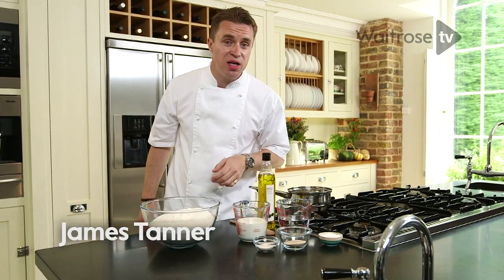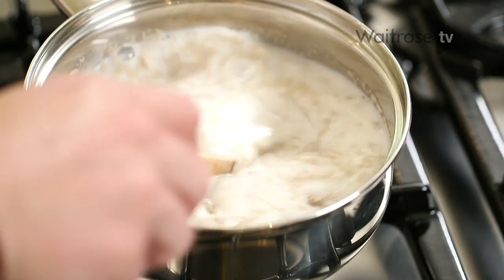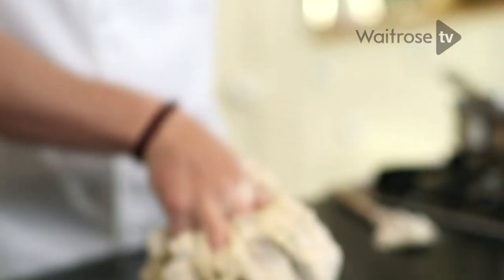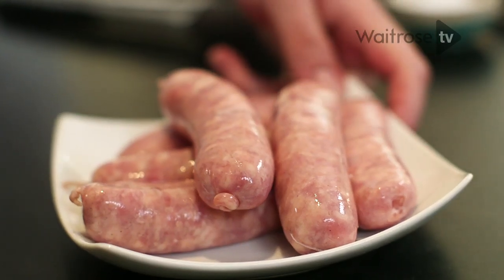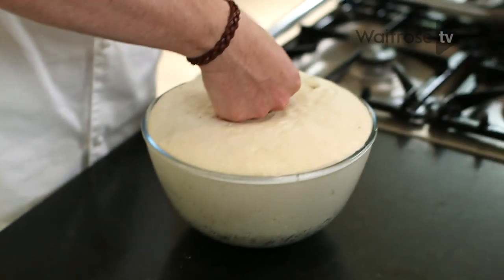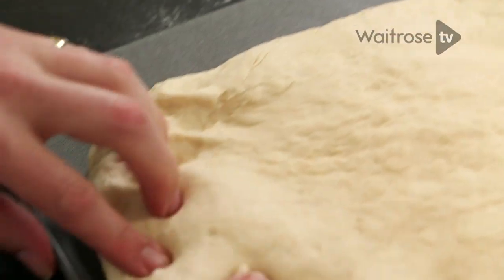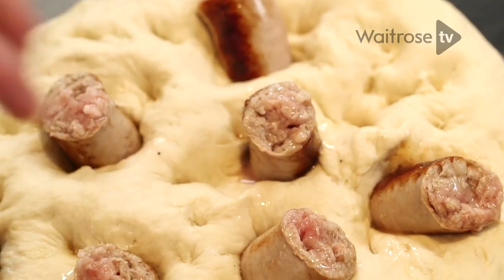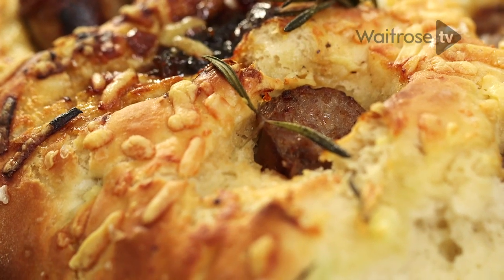James Tanner's Sausage and Cheese Loaf | Waitrose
Watch James Tanner make this delicious bread, perfect for sharing.